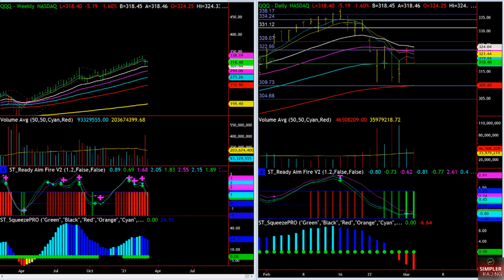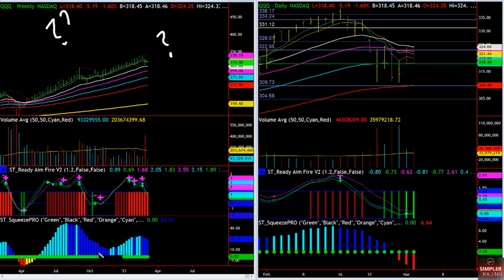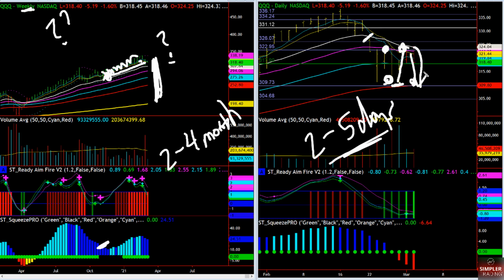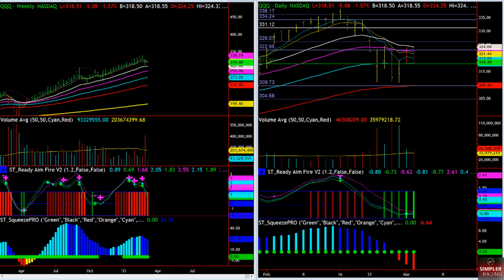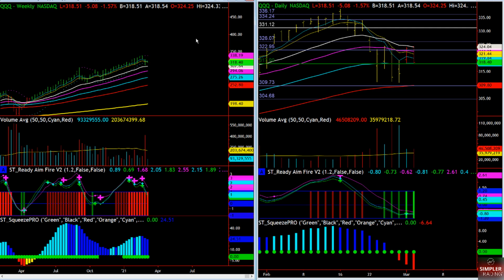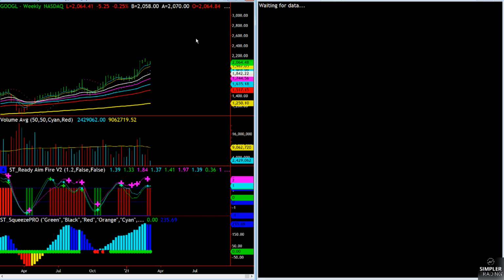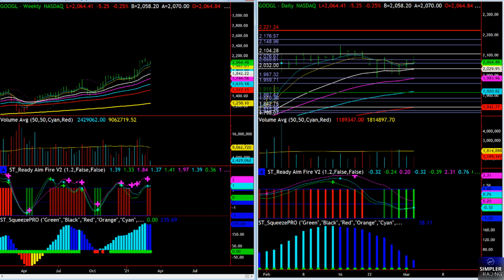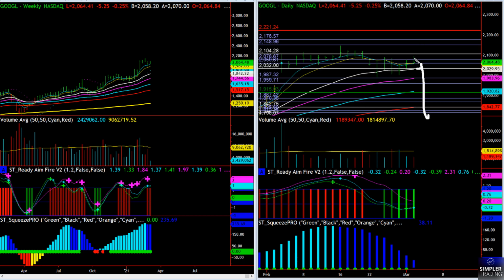Options Trading: Daily Vs. Weekly Chart For Timing? | Simpler Trading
If your time frame is less than 5 days, then ignore these charts.

John Carter, Founder of Simpler Trading